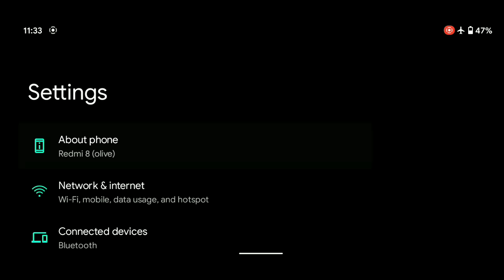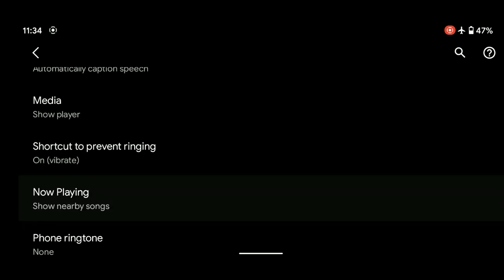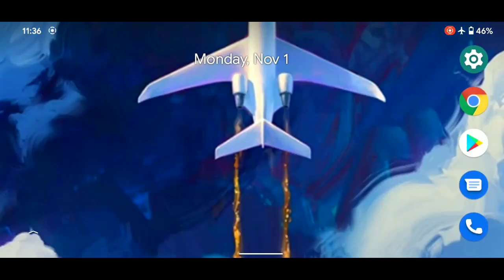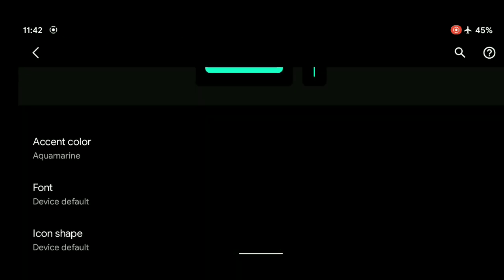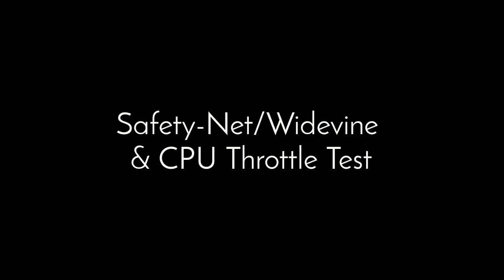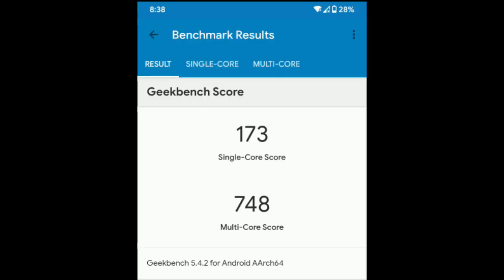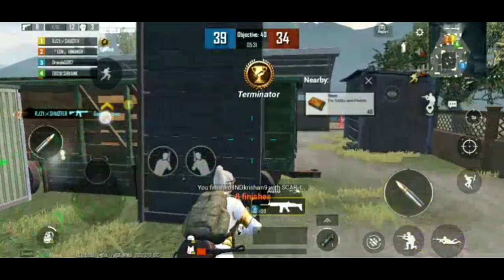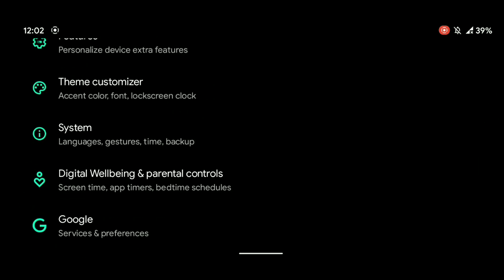ConquerOS 4.7 A11 OFFICIAL for Xiaomi Redmi 8 | Benchmark Scores/Gameplay & More.....[ENGLISH]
Hey Guys What's Up? This is Shivank Here Back with a New Video & In This Video You Will Get A Full Review for ConquerOS 4.7 OFFICIAL for Redmi 8!

Thanks to @ChuckDXD❤️

TIMESTAMPS :
00:00 Introduction
00:12 About Custom ROM
03:00 Customisation
05:40 Safety-Net/Widevine & CPU Throttle Test
06:25 AnTuTu & Geekbench Benchmark Results
06:50 Performance Test with PUBG/BGMI Gameplay
08:40 Some Other Cool Things About The ROM
09:45 Final Words Regarding ROM
10:01 Installation Process
📌 Also Make Sure to Follow Us Everywhere -
NOTE - All content is copyright to Techno Shivank.Use or commercial display or editing of the content without proper authorisation is not allowed.